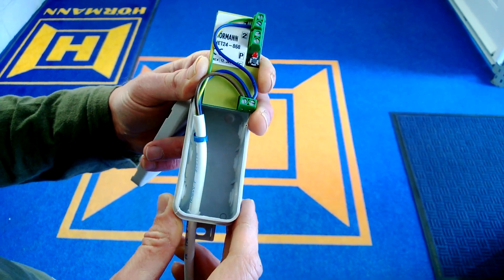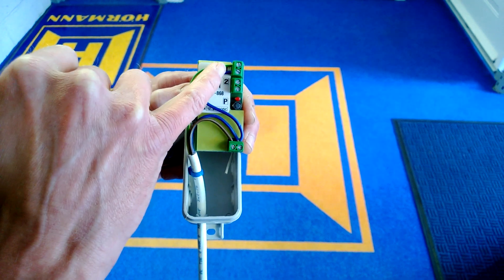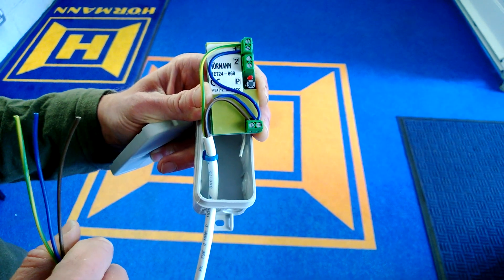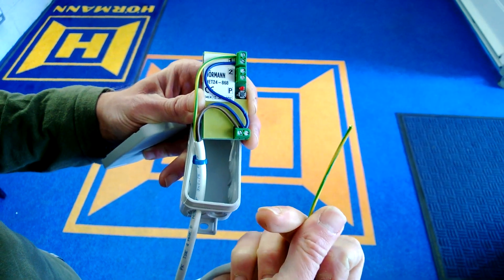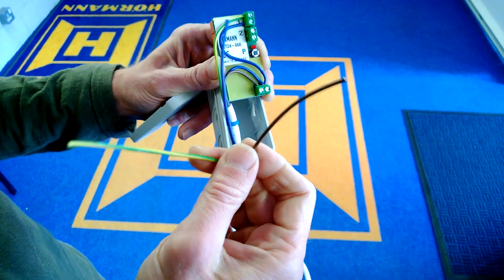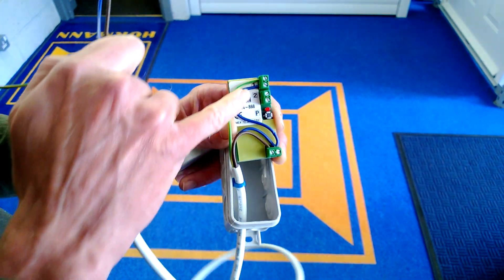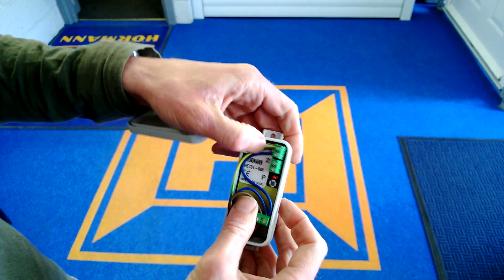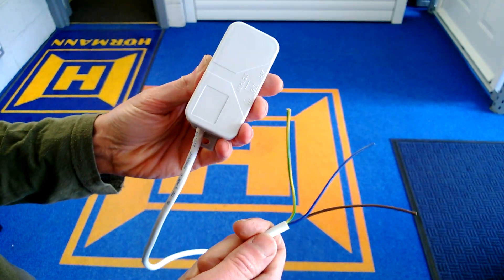How to wire the Hormann HET24 868.3 MHz receiver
A short video demonstrating how to wire the Hormann HET24 receiver. The Hormann HET24 receiver is compatible with series 2 hand transmitters (blue button) using a frequency of 868.3MHz with a 40 bit encryption. The more recent Hormann HET / S24 BS BiSecur receiver is wired in the same way.